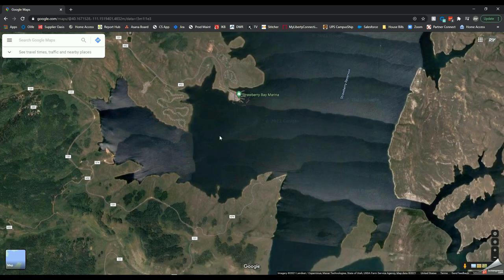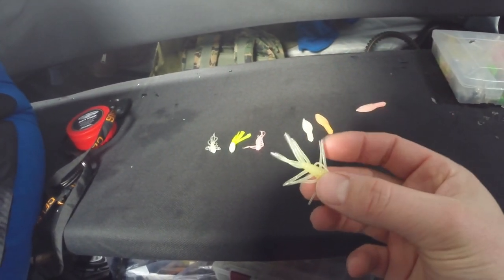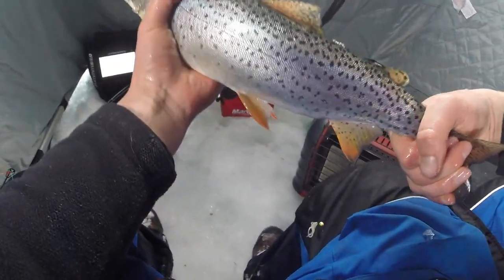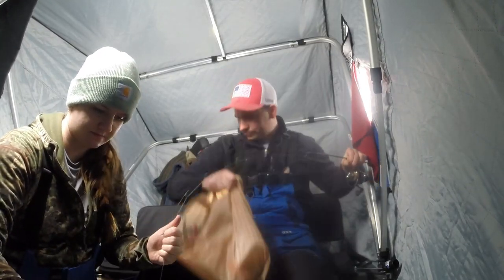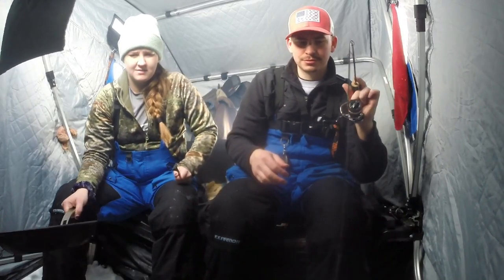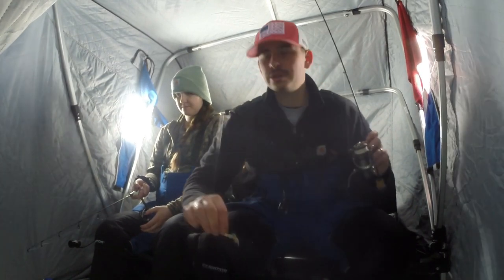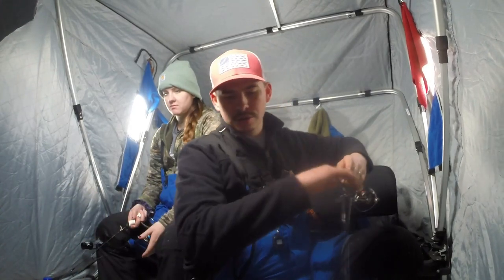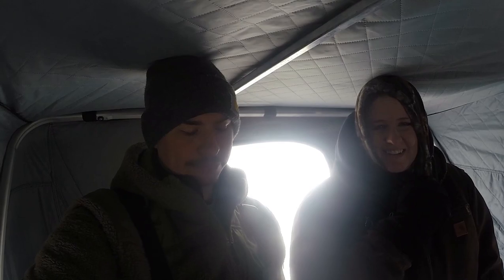Strawberry Reservoir Ice Fishing Tips!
I wanted to make a video specific to Strawberry to help out newer fisherman catch more fish. With just a few pointers on what to look for, it can improve the amount of fishing you are seeing, and more importantly catching.